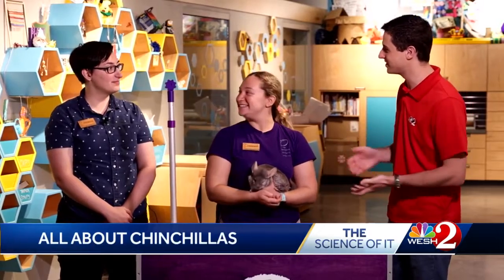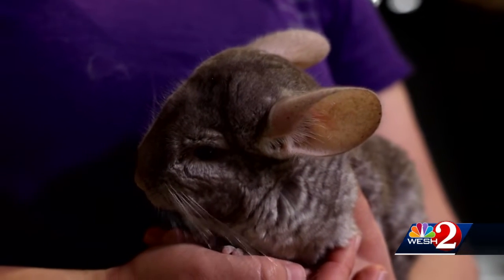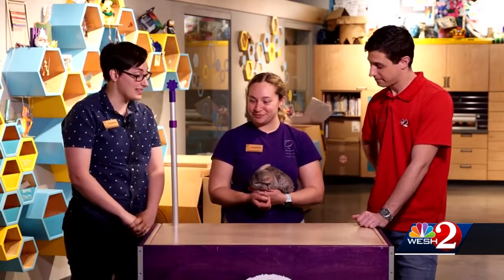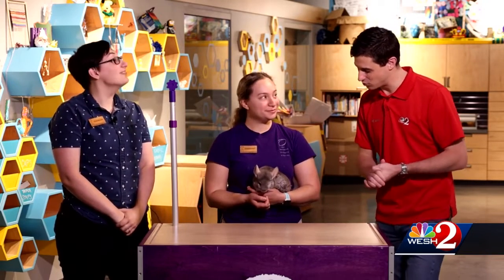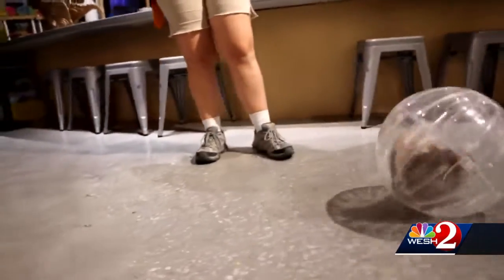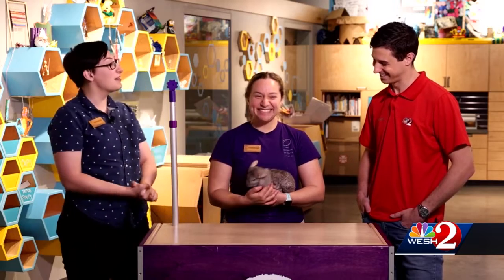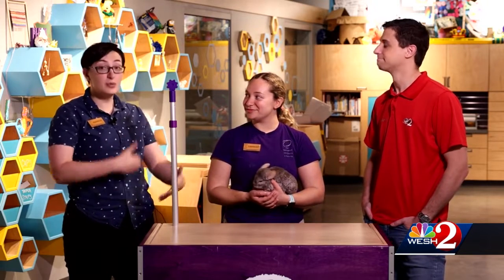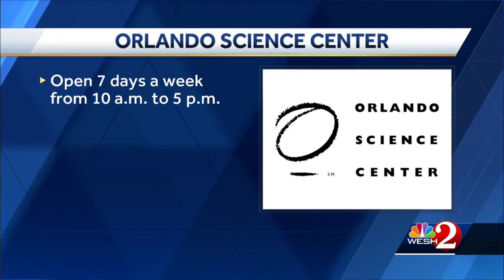The Science of It: Chinchillas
Forget Netflix and chill, Alex Alecci joins us for The Science of It and chinchillas! Meet Poppy the chinchilla, one of Orlando Science Center's resident Animal Ambassadors, and learn about you can help protect these fascinating fluffballs.